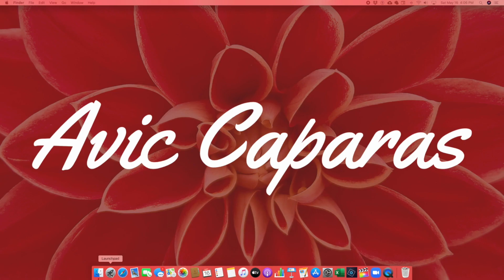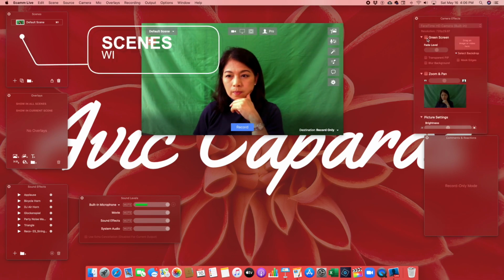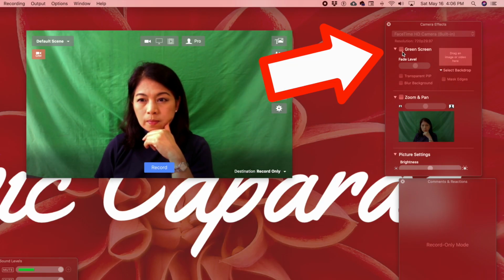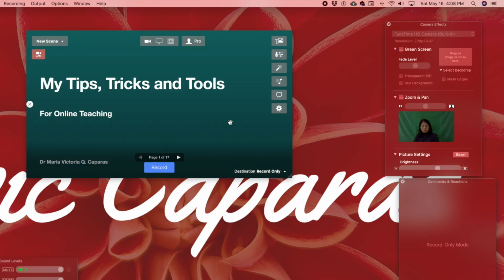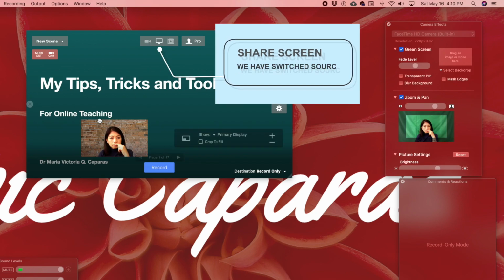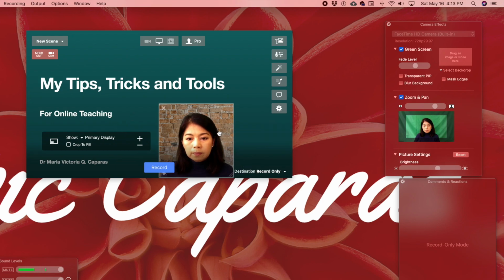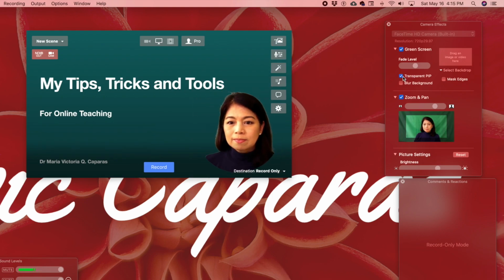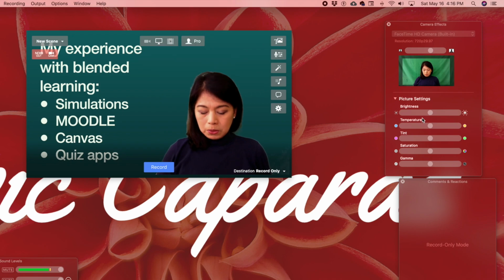HOW TO SHARE PRESENTER FACE ON THE SLIDES 😎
How to show presenter face on the slides in a creative way? I use Ecamm Live and I found that using green screen and transparent background remove a lot of "noise" or distraction in the presentation, keeping the audience more focused.

The links below are related to referral programs where I get a little reward for each referral that becomes a paying subscriber.
🎧 MUSIC I use in all my videos:
📸 ASSETS used in this video, unless otherwise Indicated, are licensed from a subscription:
https//1.envato.market/yMnNb
🎙🎥 LIVESTREAM SOFTWARE for MAC